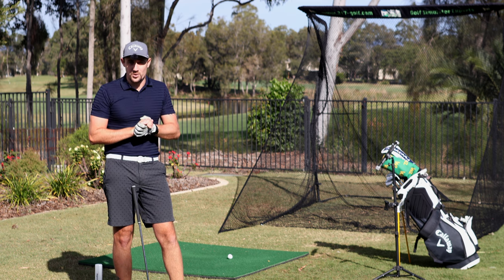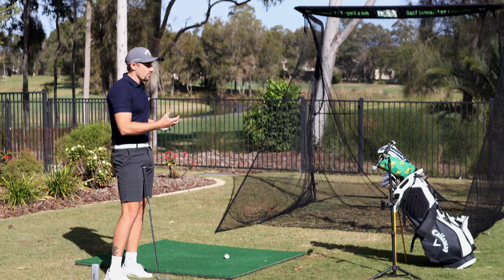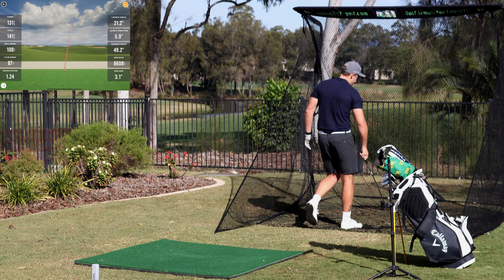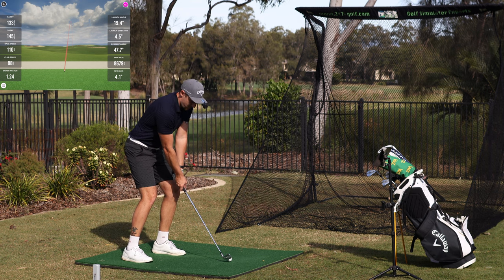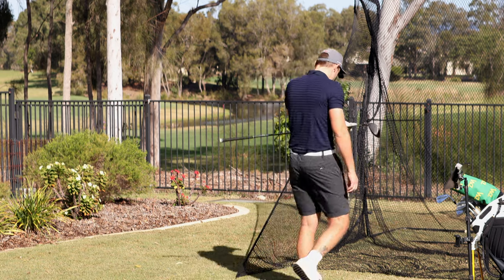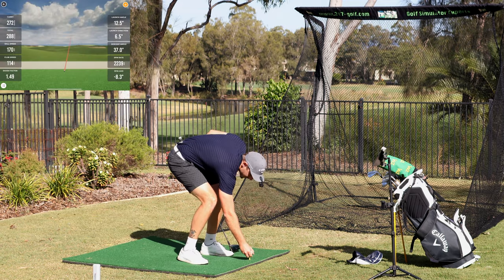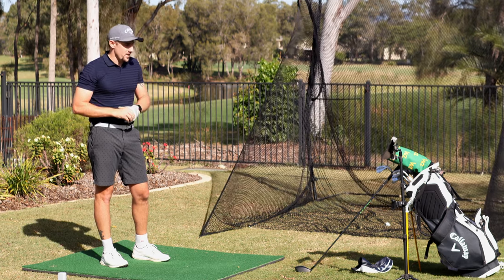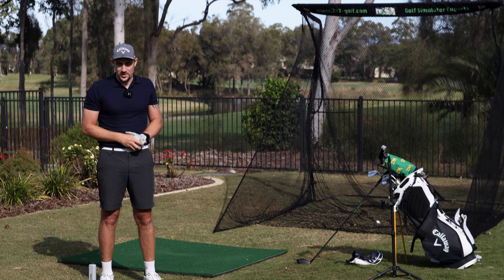MLM2PRO Outdoor Simulator Package For Only $2k!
DM Golf